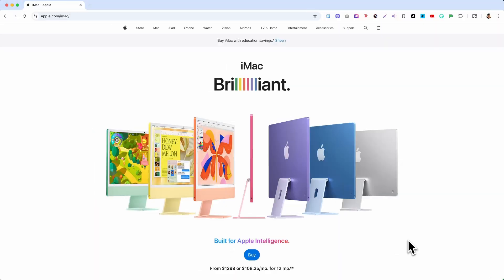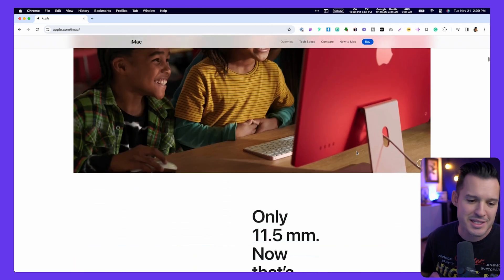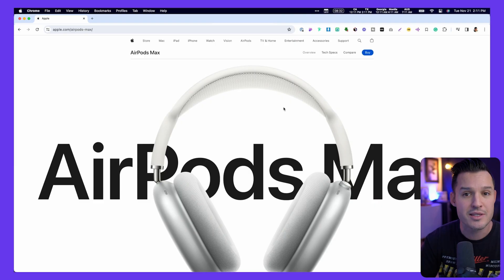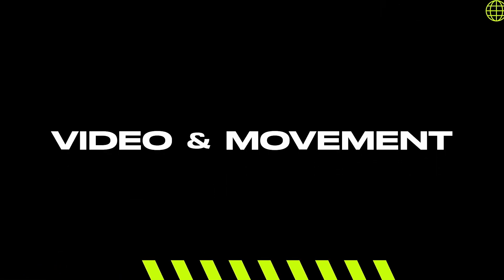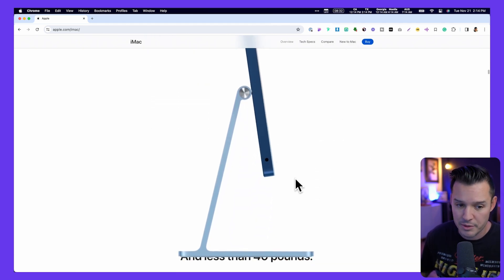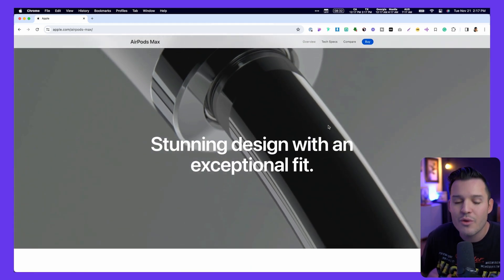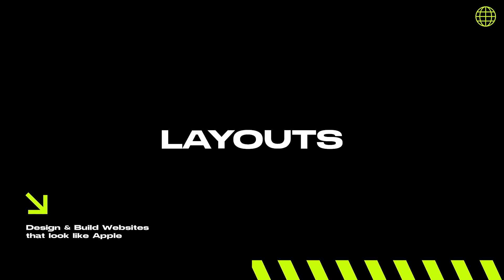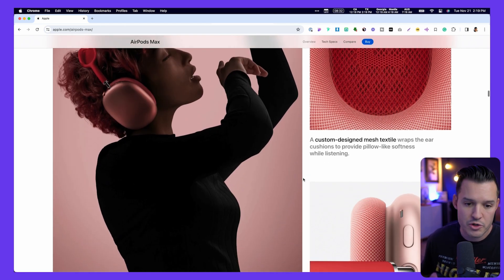Design Websites Like Apple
Apple is known for its sleek and innovative web design and has established itself as a leader in web design. I’ve designed websites for Apple and I’ve learned some of there trade secrets when it comes to web design.